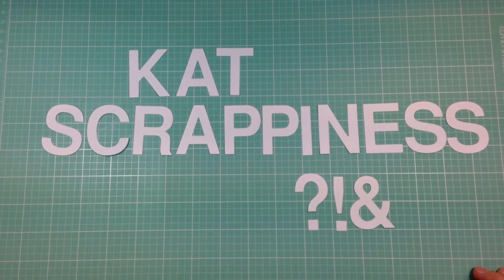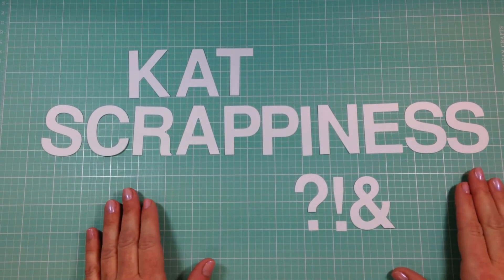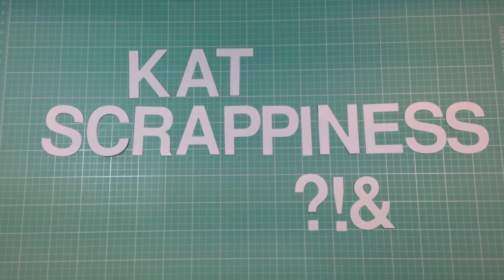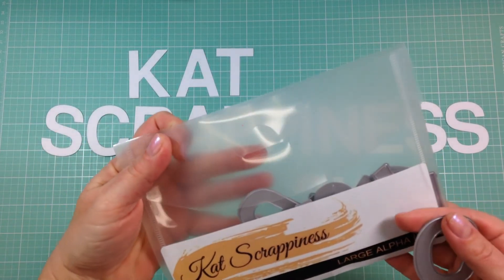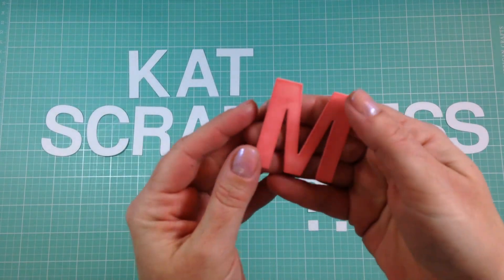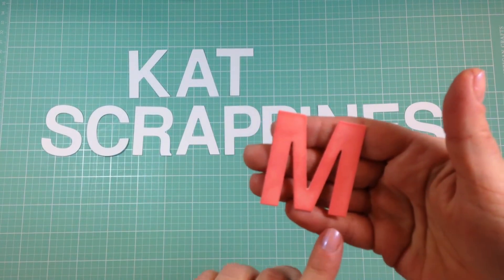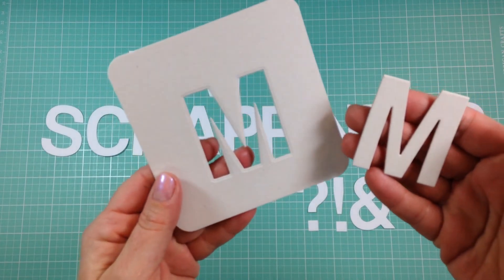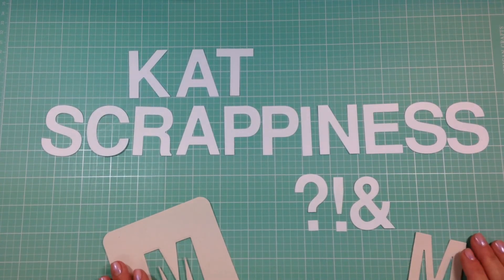Introduction to the Kat Scrappiness Large Alphabet Die Set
These alphabet dies are a must-have for your collection.  At almost 2 1/2 inches tall, the creative possibilities are endless!